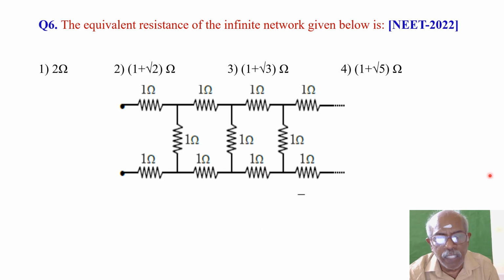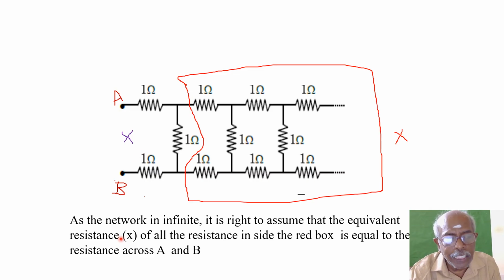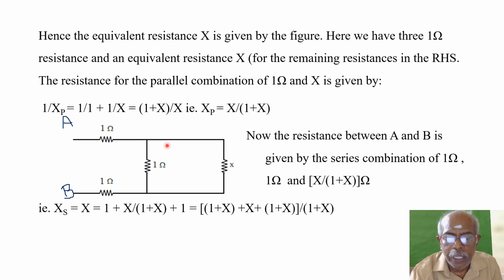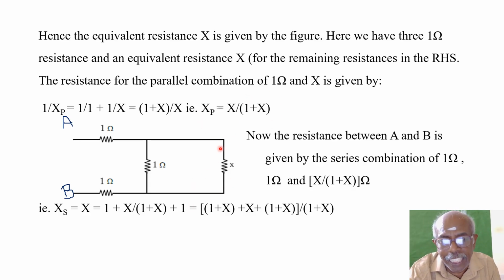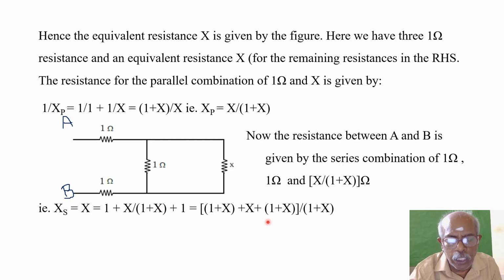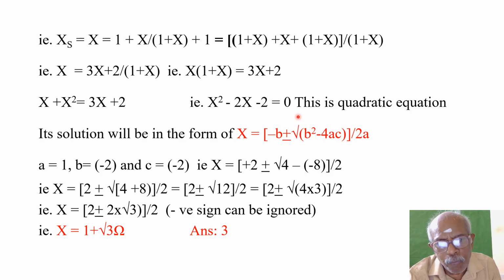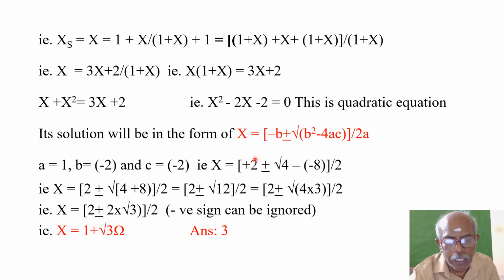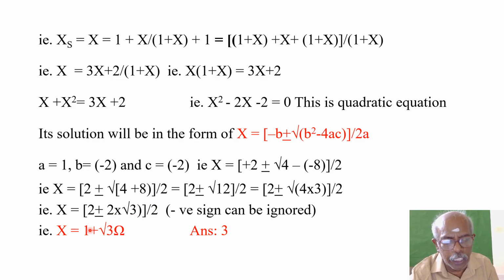Current Electricity Q6 English NEET Physics MCQ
NEET UG Physics MCQ in Current Electricity English medium
The equivalent resistance of the infinite network given below is: [NEET-2022]